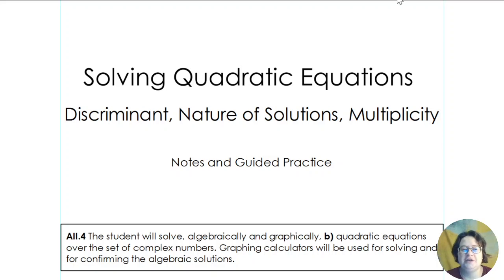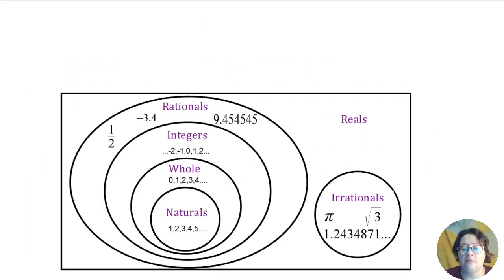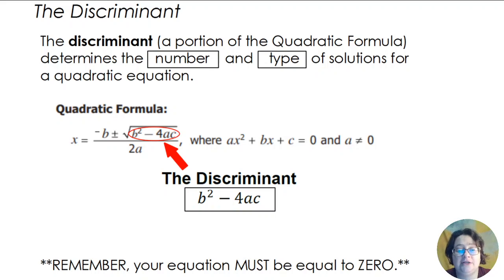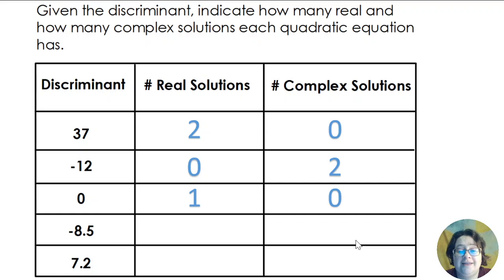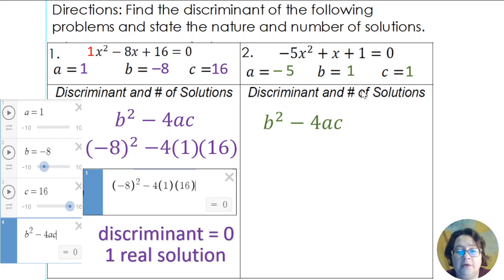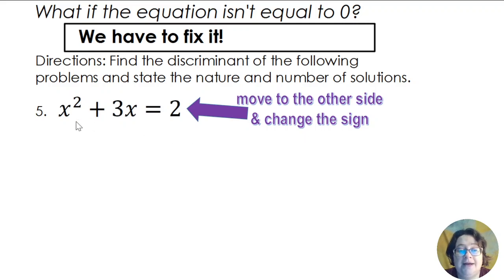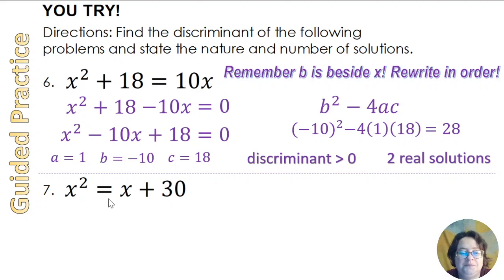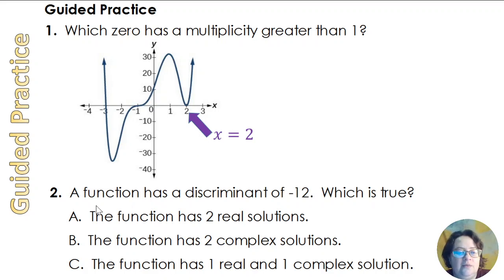Algebra 2 - The Discriminant